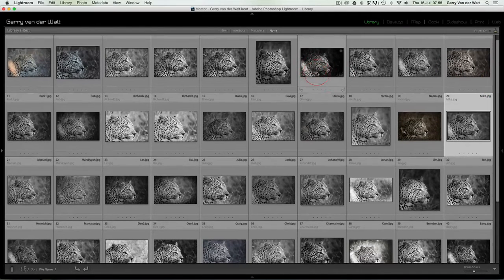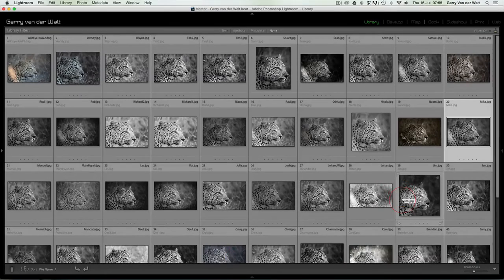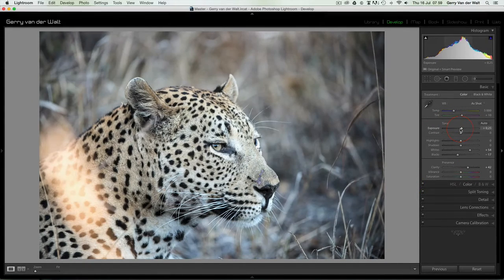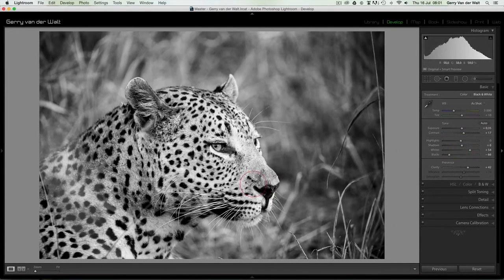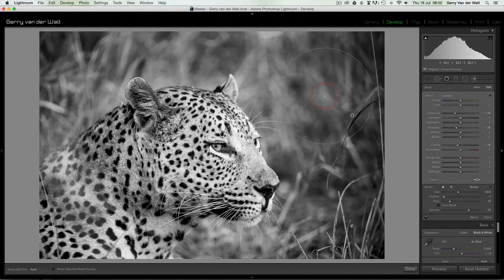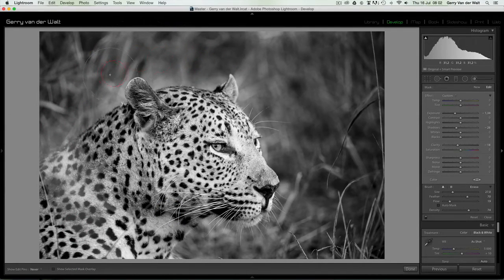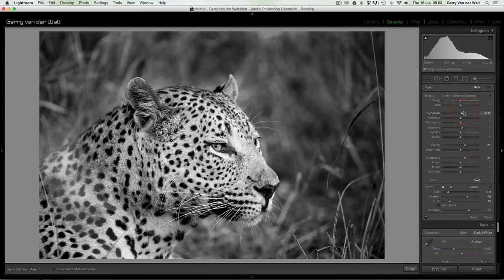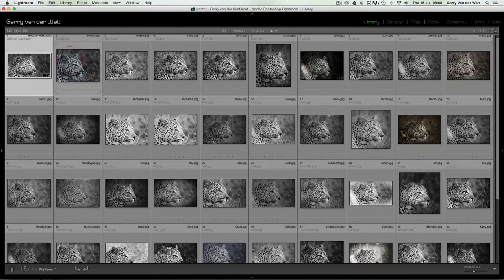Wild Eye - Results of the Second RAW Challenge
Results - Let's All Process the Same RAW File #2

In this video Gerry has a look at all the images that were submitted and runs through how he would convert a leopard image to monochrome.

Thanks to everybody that played along.  It's fun and a great way to learn!

Gerry van der Walt is a private & specialist guide, public speaker, photographic lecturer and co founder of Wild Eye.